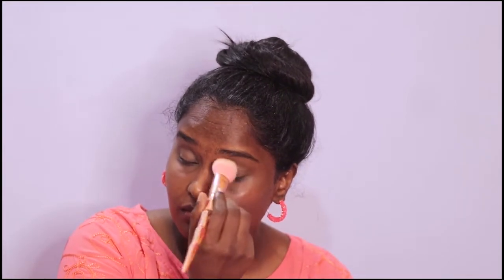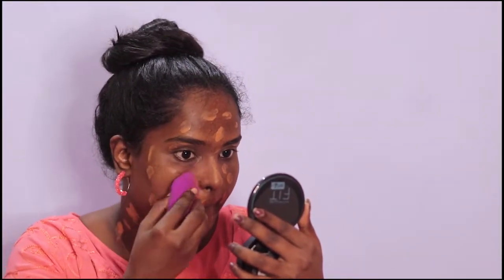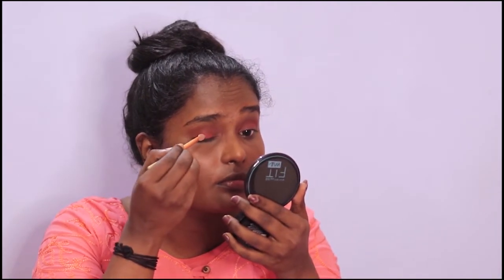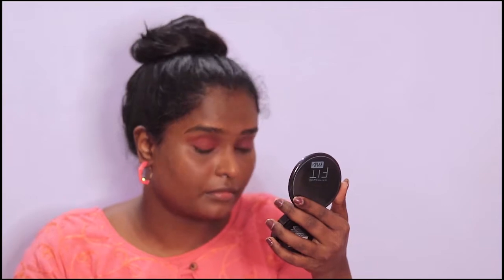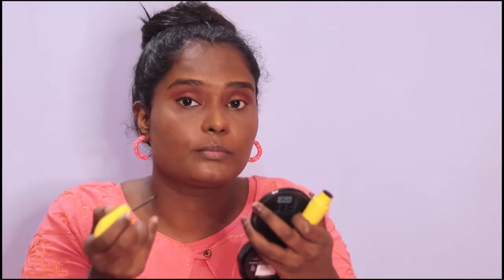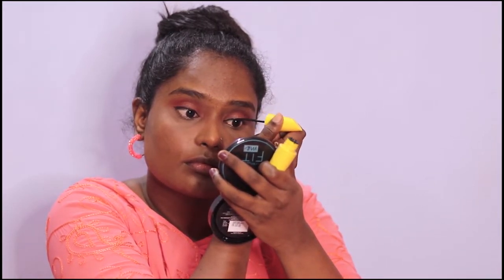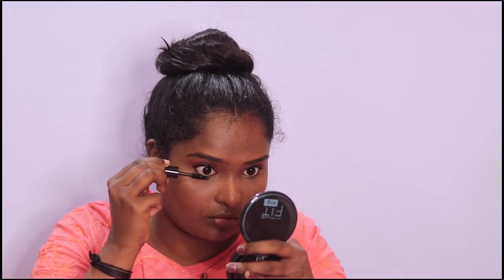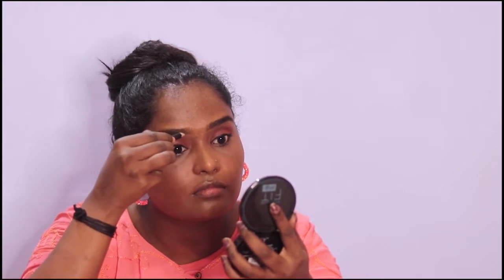simple makeup look for dusky skin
Hello everyone

Hope you all like  ❤❤ xoxo

Copyright :- All the content published on this channel is protected under the copyright law and should not be used/ reproduced in full or part without the creator's (Reshma SR) prior permission.

Disclimer :

The information provided in this channel is for general purposes only and should not be taken as professional advice. We are not licensed professionals or a medical practitioner.  So always make sure that you consult a professional in case of need. Views are subjected to use information provided in video at there on risks. This channel does not responsible for any harm, illness or skincare problems due to the use of our  content, information or anything related to this. All the content related to this channel is my own creativity.